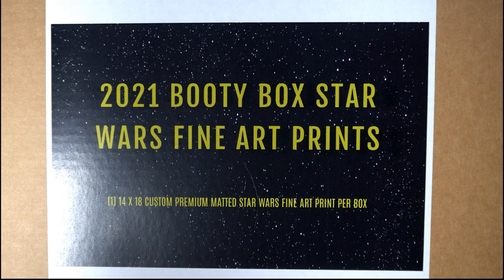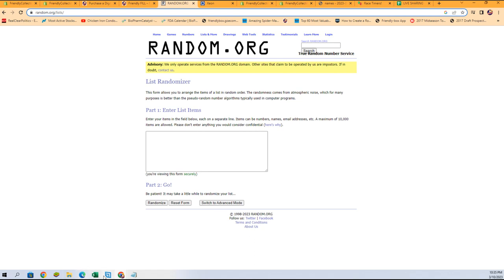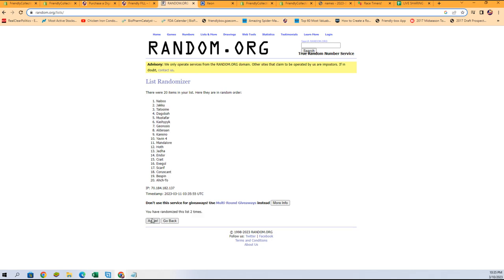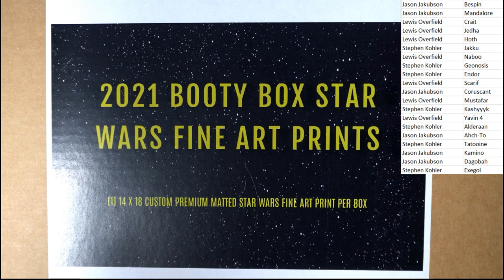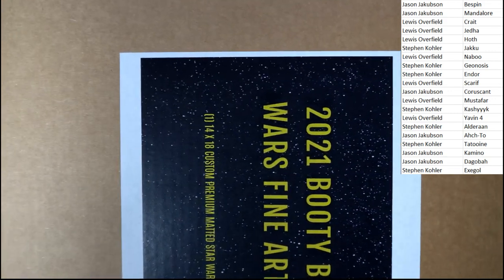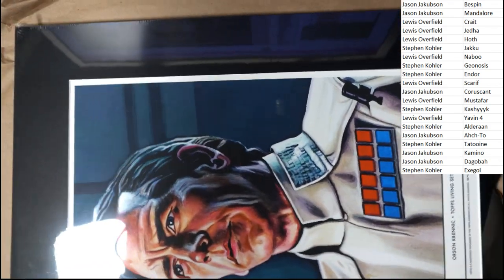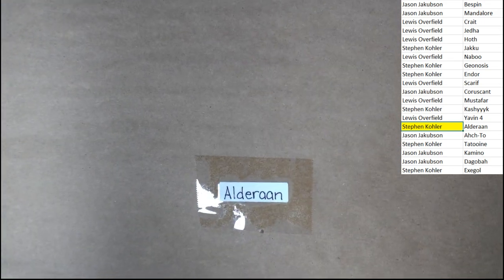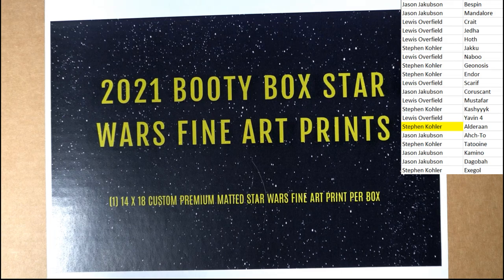2021 BOOTY BOX STAR WARS FINE ART PRINTS QUEST SERIES ID STWARFAP153